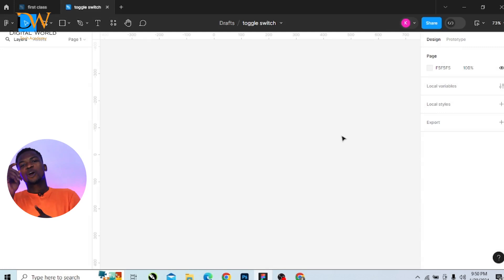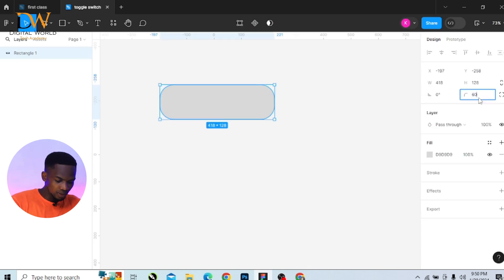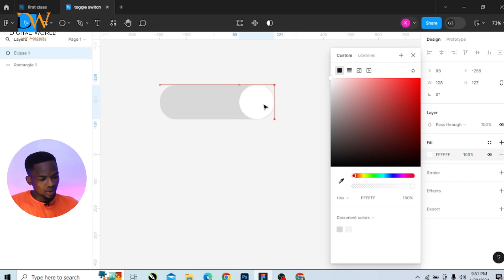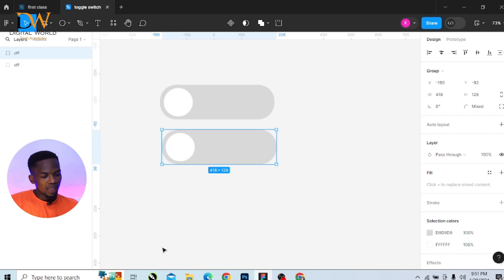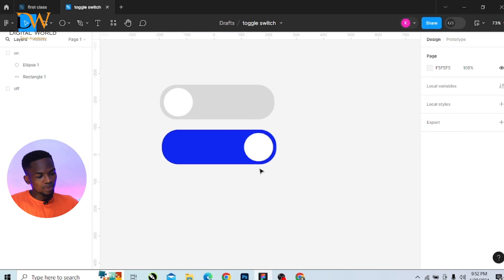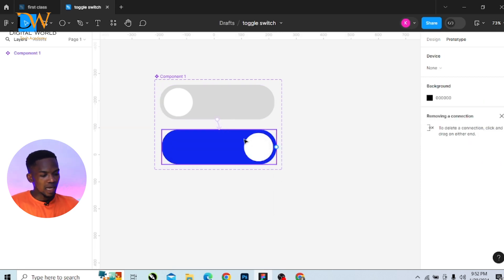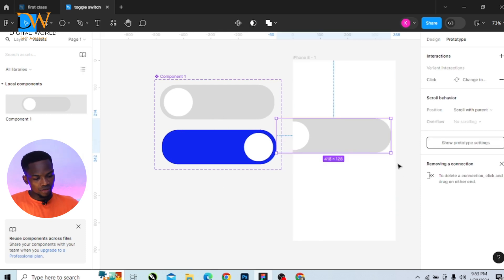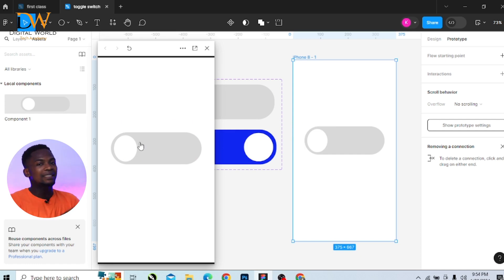How to Create a Toogle button effect with figma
Title: "Figma Tutorial: Creating a Toggle Button in 5 Easy Steps"

Description:
Welcome to our Figma tutorial on how to create a toggle button! In this step-by-step guide, we'll walk you through the process of designing and prototyping a sleek toggle button using Figma, a powerful design tool loved by professionals worldwide.

Toggle buttons are essential elements in user interface design, allowing users to switch between two states effortlessly. Whether you're designing a website, mobile app, or any digital interface, mastering toggle button creation in Figma is a valuable skill.